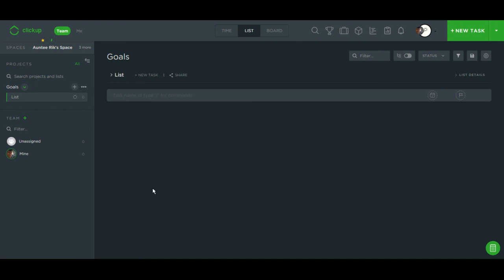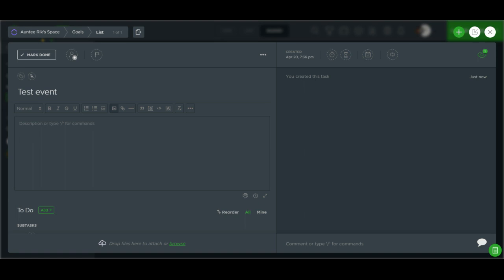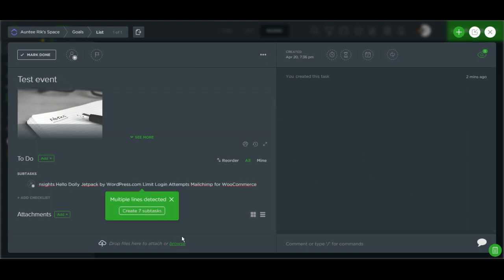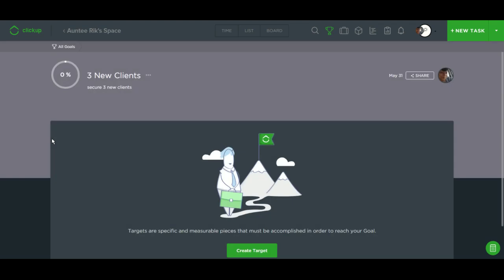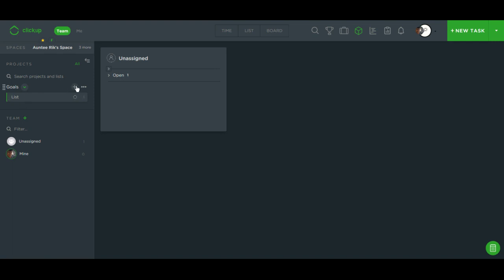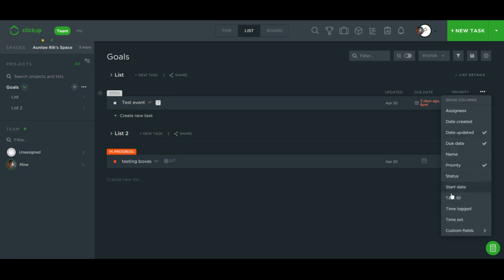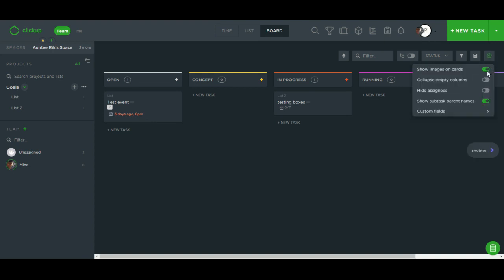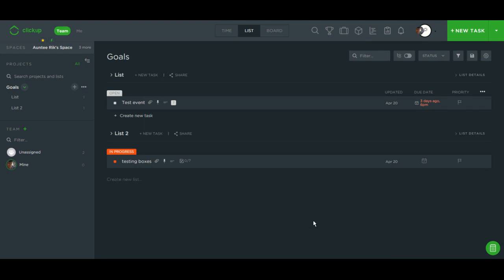The Sunday Snatch: ClickUp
Tools to help power your customer experience process as a service provider...